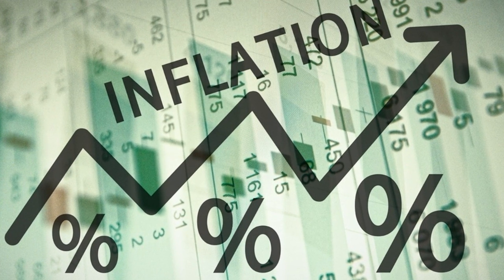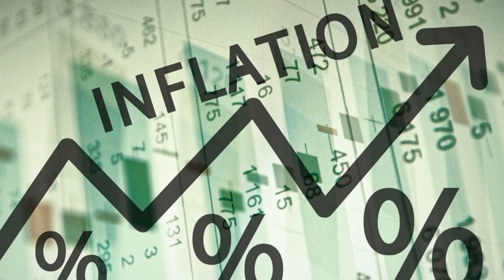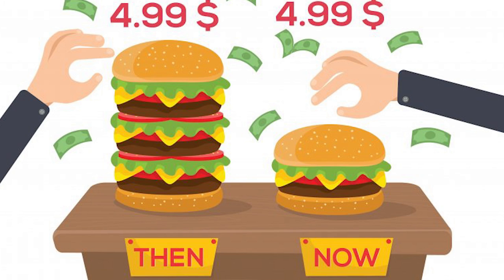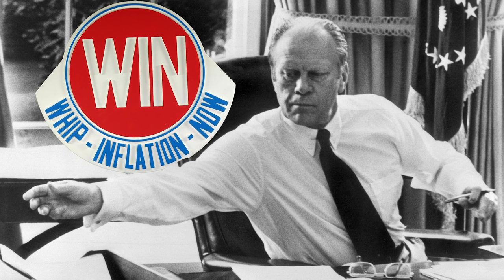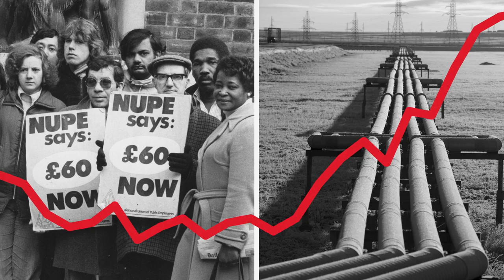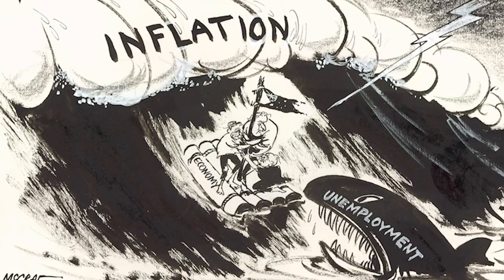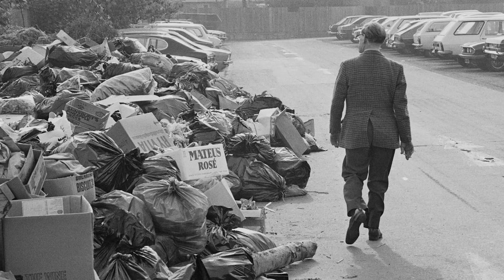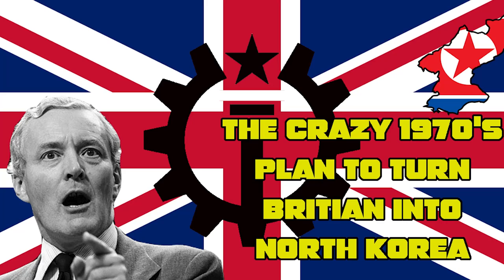The crazy 1970’s plan to turn Britain into North Korea.